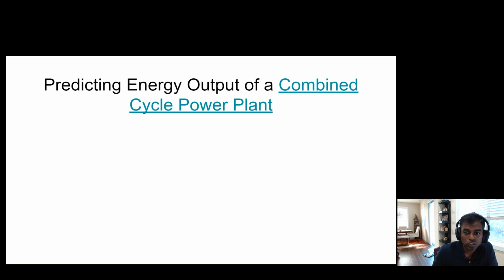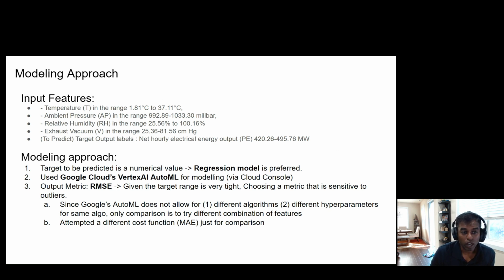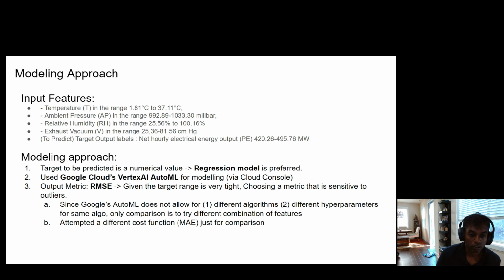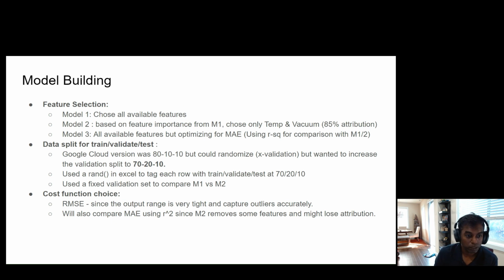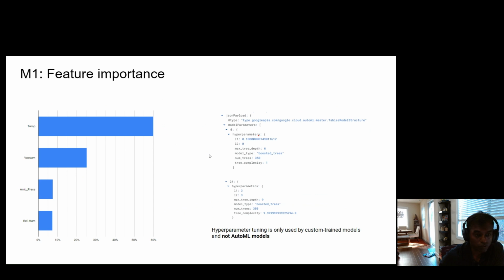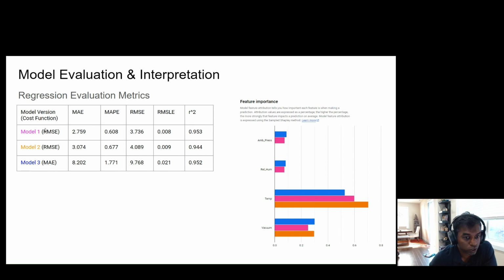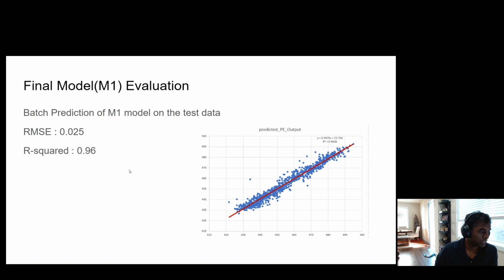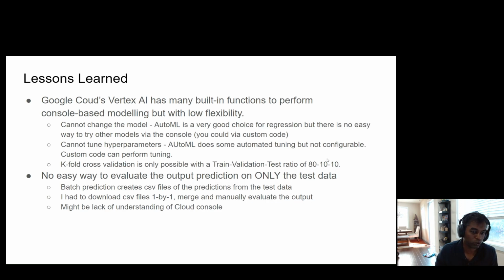ML_Course_project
Final course work presentation for ML foundations for Product managers ,part of AI product mgmt specialization in Coursera